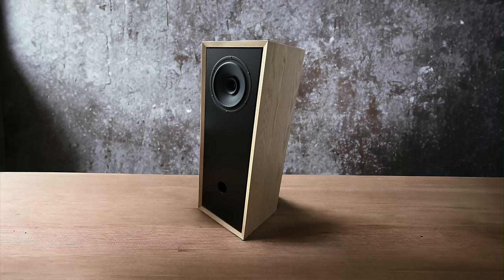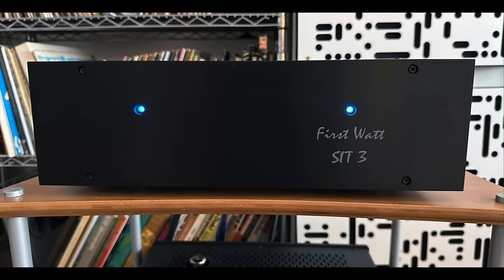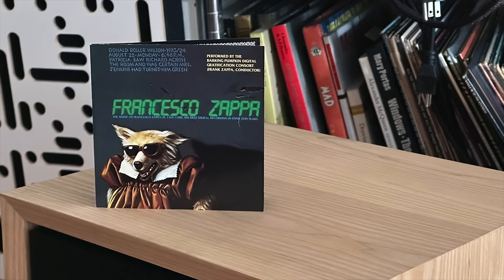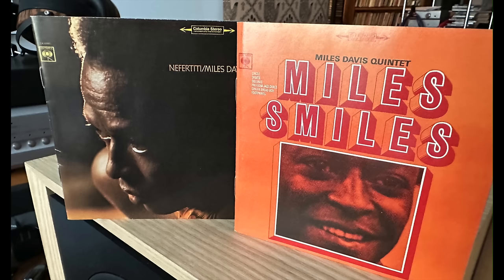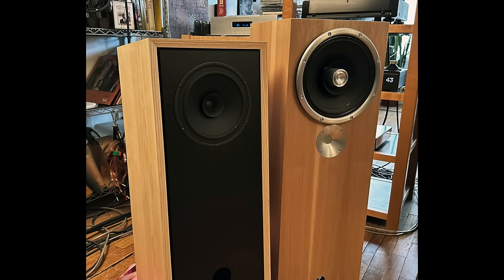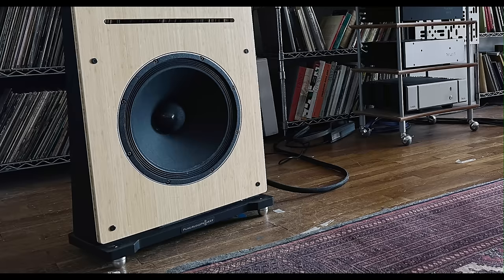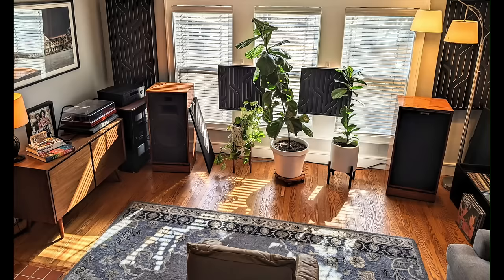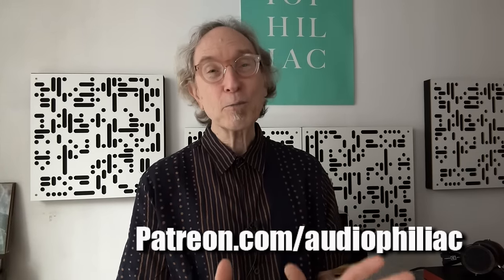FERN & ROBY Raven III, a full-range, single driver speaker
I'm mistaken, the Fern & Roby Raven III ISN'T the first full range speaker I've reviewed! The E.J. Jordan Marlow was,